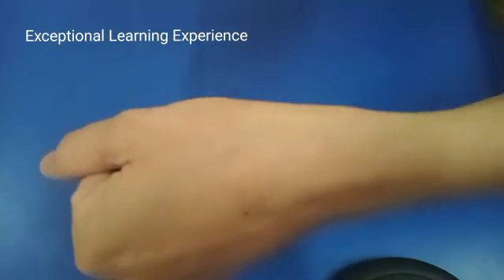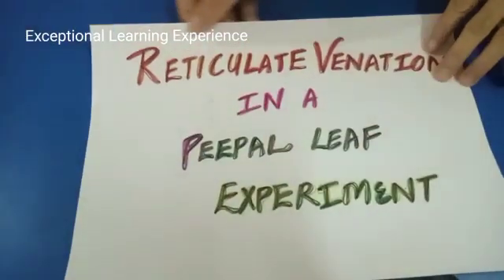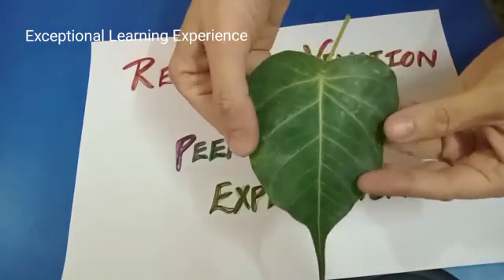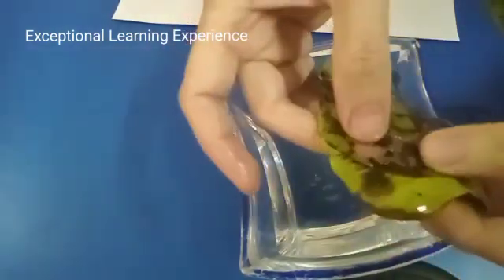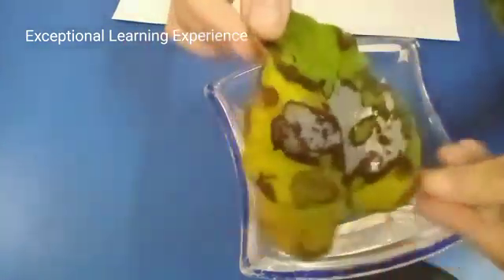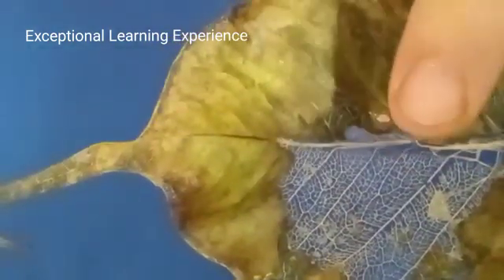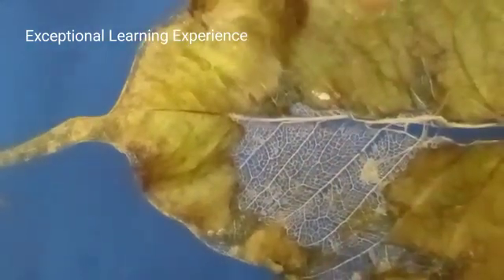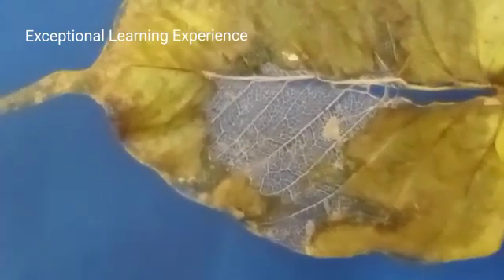Experiment On A Peepal Leaf To Understand Reticulate Venation./Skeleton Leaf.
Video from Nidhi Mahajan.
Soak the peepal leaf in water for about 30 days, keep changing the water every second day and the green tissue would start rotting. The network of fine veins and veinlets will be clearly visible. This helps in transporting the nutrients in the leaf and helps in the process of photosynthesis.